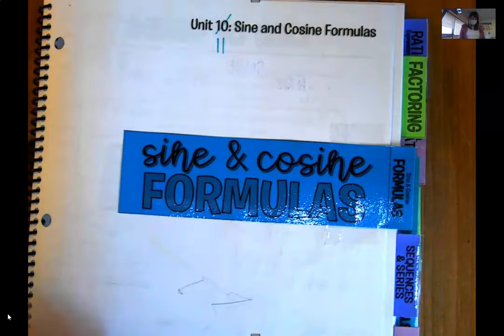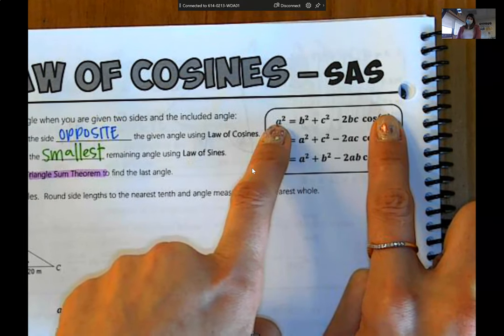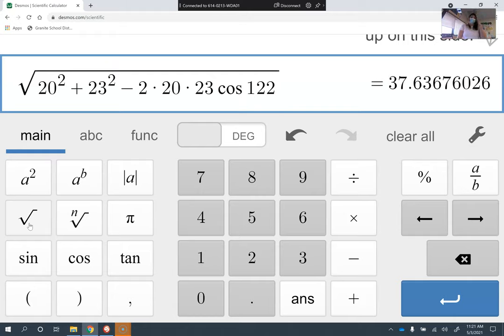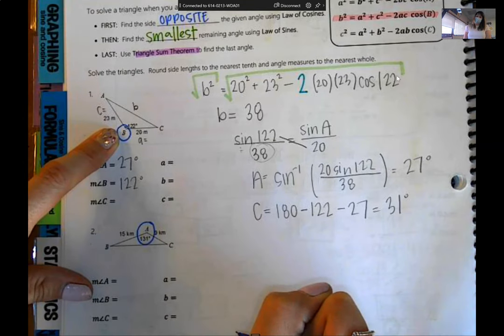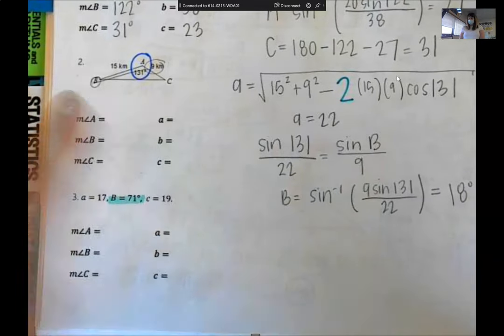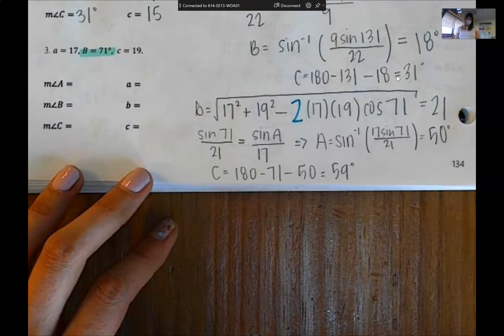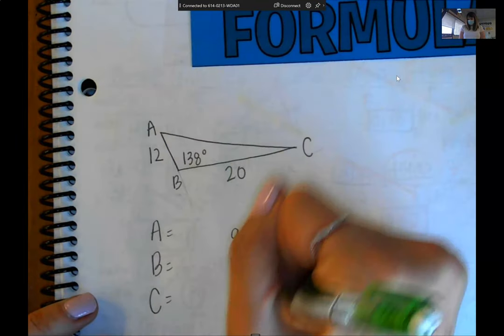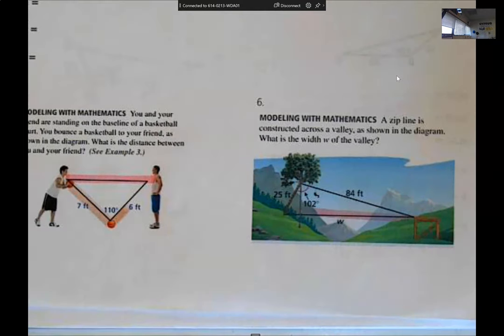11.3 Law of Cosines SAS